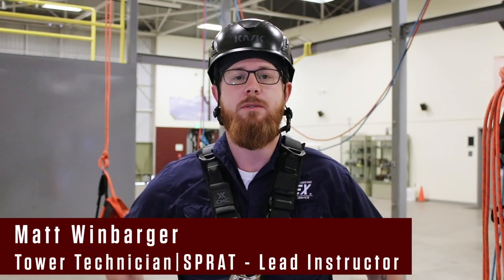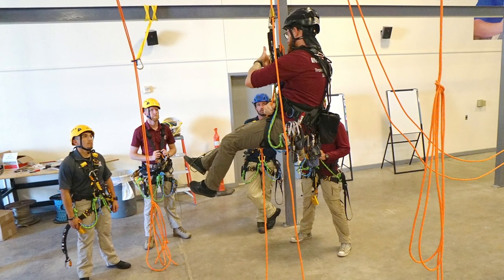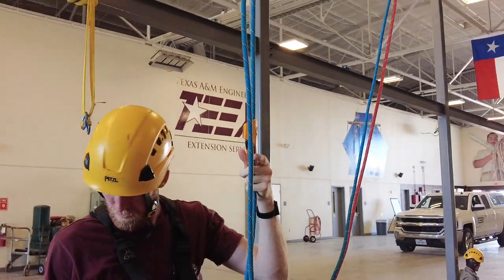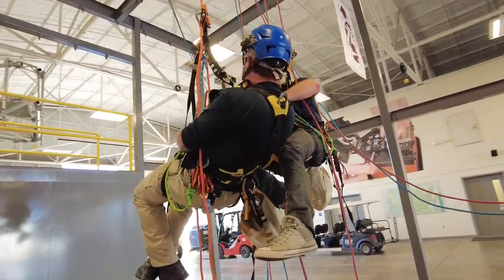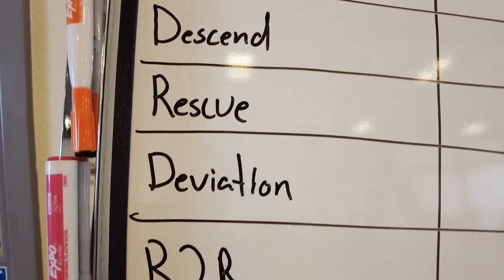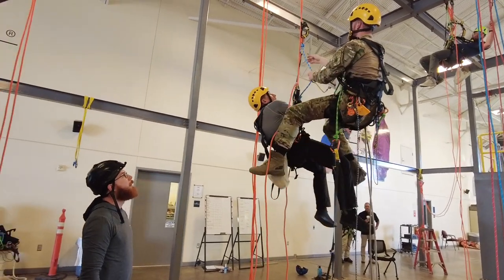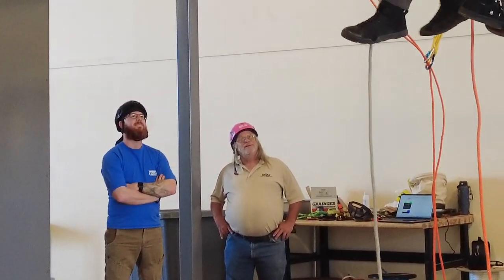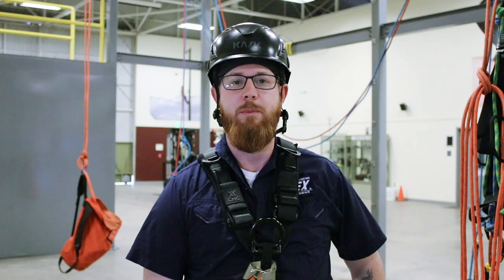TEEX SPRAT Level One Course | Training Overview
In this video, TEEX Tower Technician, SPRAT Level 3 certified instructor Matt Winebarger discusses the one week SPRAT Level One course held at the Texas A&M RELLIS campus. He provides a quick overview of the CEL301 training that you perform to become Level One certified.

To learn more or register for our TEEX SPRAT Level One course go